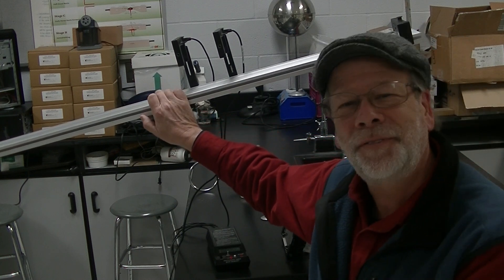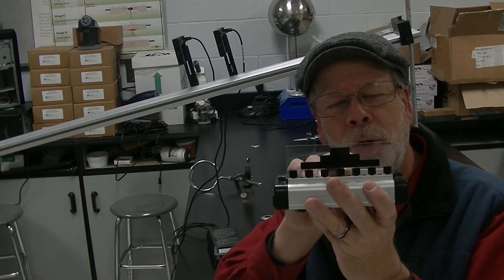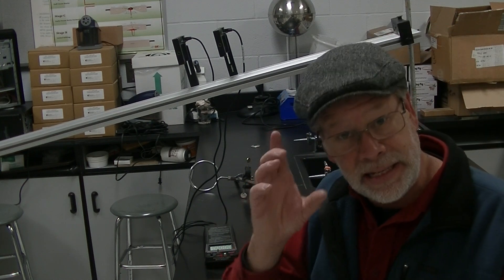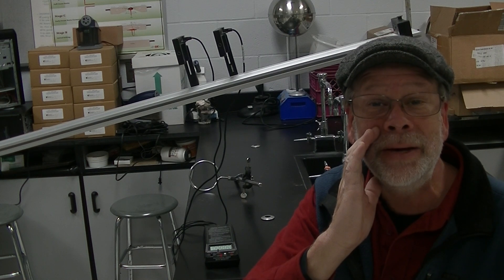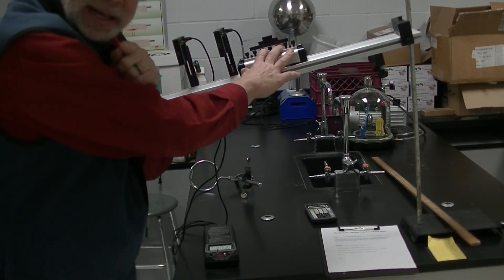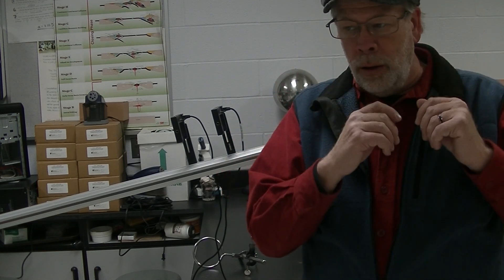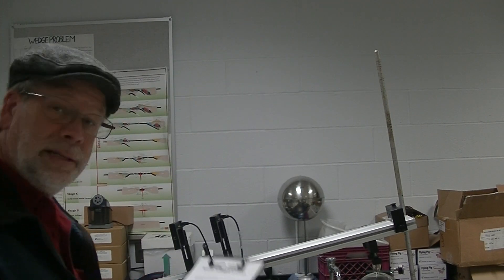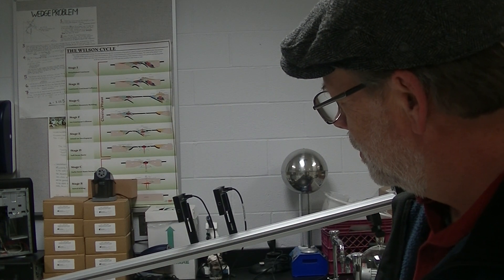Lab 4 Theta on the inclined plane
How to measure acceleration on the inclined plane to determine the angle of incline.